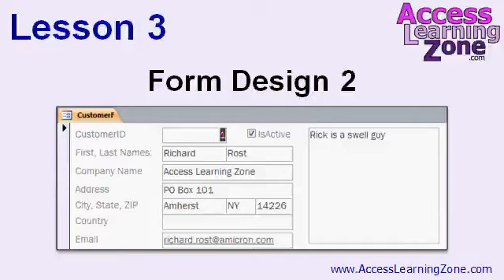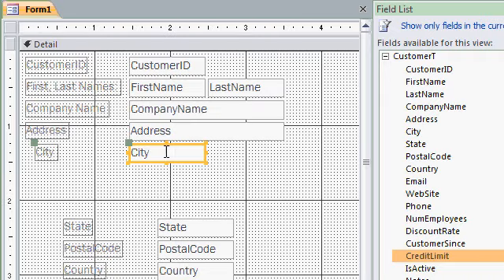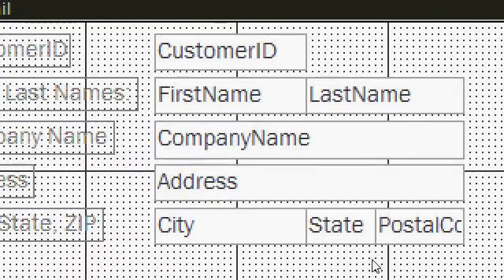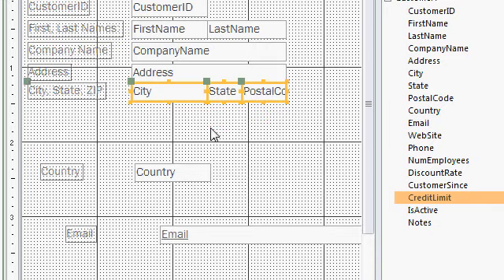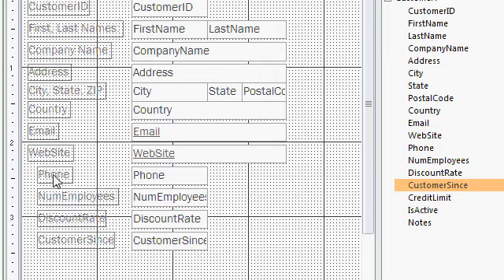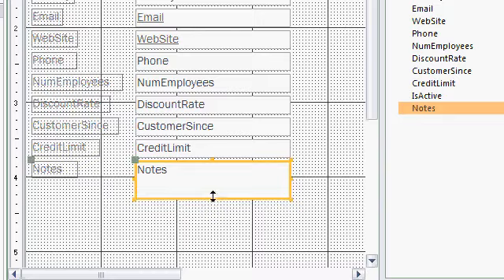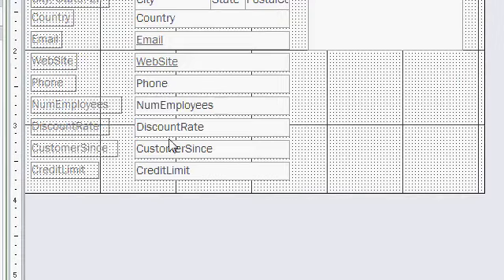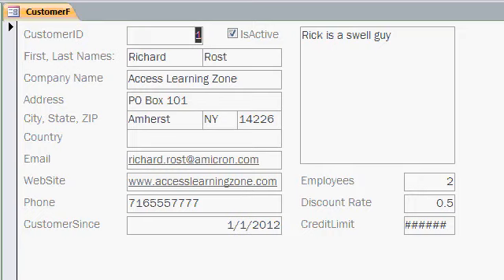Access Level 2 Lesson 3